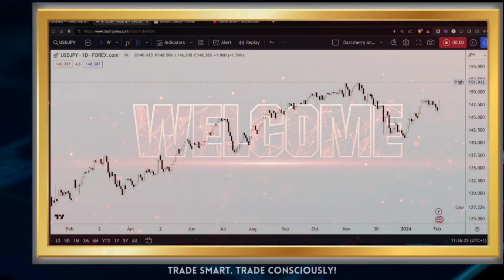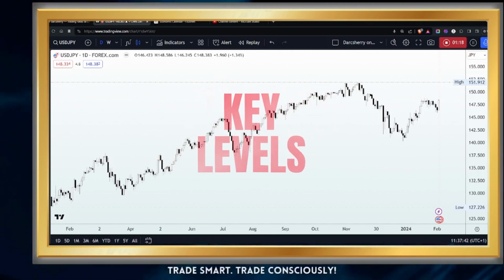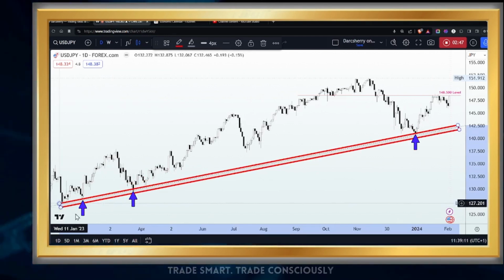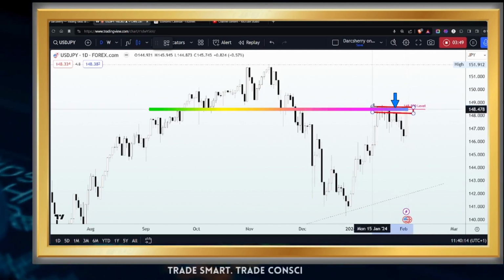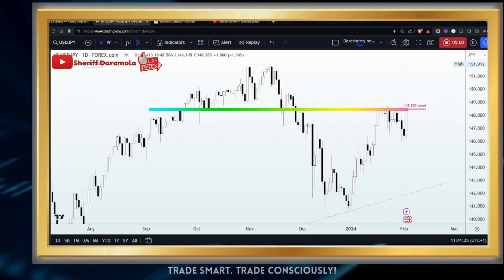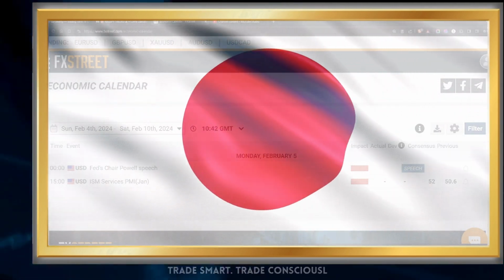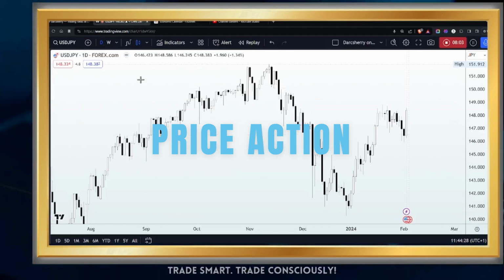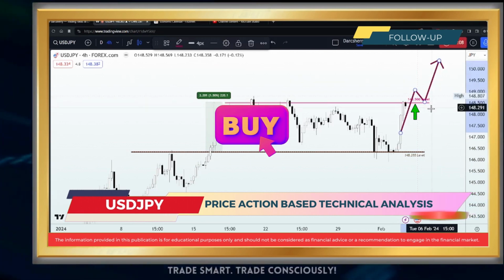Navigating The USDJPY Chart Amidst a Resilient US Economy | USDJPY Price Action | 5 - 9 Feb 24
Explore the latest market dynamics in our new video as we analyze the USD/JPY movement, surging over 0.90% to 148.05 following a robust US jobs report and elevated Treasury yields. The addition of 353K jobs in January has shifted Fed rate cut forecasts, reflecting a tightening labor market and bolstering confidence in the US economy.

However, amidst this positive momentum, factors such as heightened conflicts in the Middle East are fostering cautious sentiment among investors. The Japanese Yen, drawing in some buying potential, cannot be overlooked. Additionally, the Bank of Japan's recent hawkish stance signals potential shifts away from extensive stimulus and negative short-term interest rates, potentially providing support to the Yen.

As we navigate these intricate market dynamics, this video serves as your guide, offering insights on how to plan your positions strategically for the upcoming week.

USDJPY Technical Analysis:
As discussed in the video, the recent upward momentum is showing signs of easing, leaving room for a possible USD pullback. However, for a confirmed uptrend continuation, we need to see sustained trading above 148.500. Our detailed technical analysis focused on the current bullish market structure, with particular attention to the crucial level of 148.800, set as a pivotal point for the upcoming week. This level gains significance as a potential catalyst for a clear uptrend if buying pressure persists. The market's response to this level at the beginning of the new week will strongly influence the direction of price action in the days ahead.

Join me in exploring potential trading opportunities using trendlines, key levels, and chart patterns.

Wishing you success as you navigate the USDJPY market this week!

0:04 Disclaimer
0:08 Introduction to USDJPY price action analysis
0:20 Last Month Review
1:36 Disclaimer
2:25 USDJPY Technical analysis on Daily Timeframe
5:55 Macroeconomic event for the week and USDJPY News and Events
8:15 USDJPY Technical analysis on 4H Timeframe
8:40 Conclusion on next week's projections/USDJPY Price Forecast